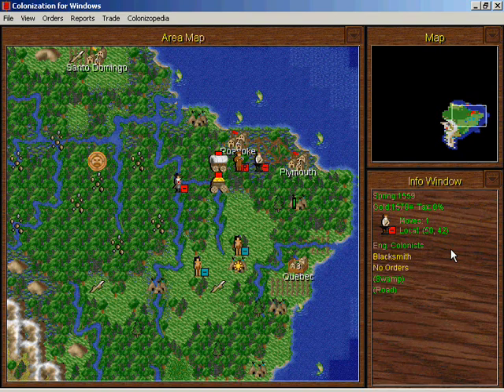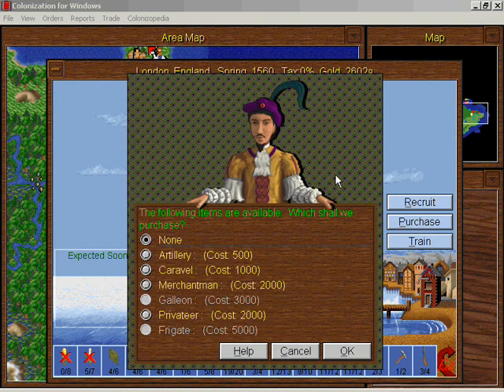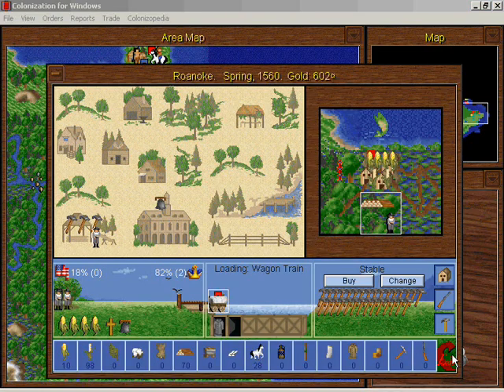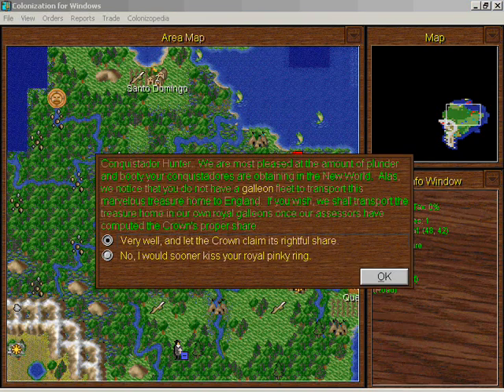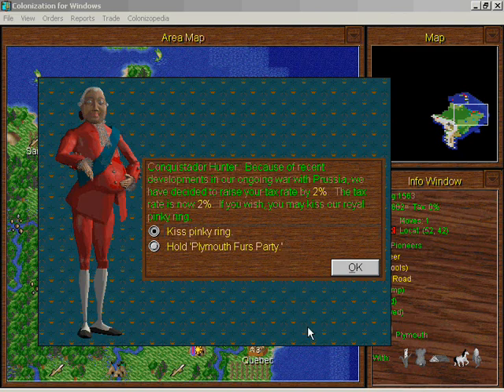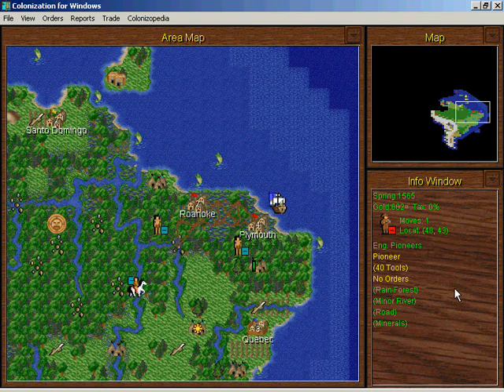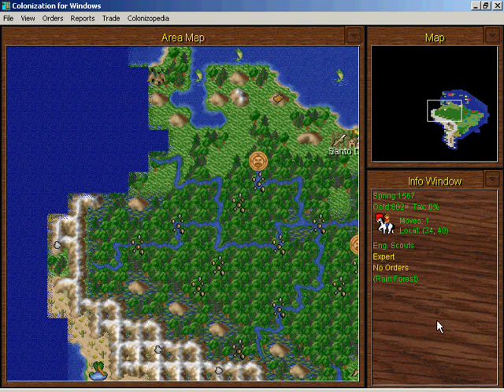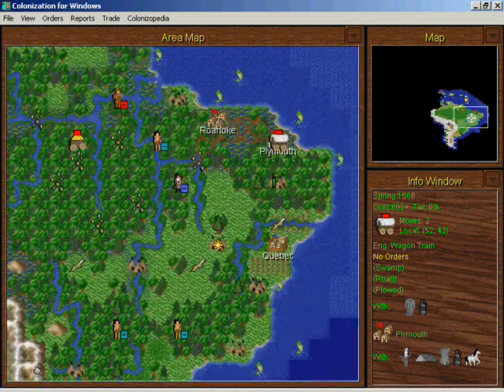Let's play Colonization 5 - The fountain of youth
The treasure is safely delivered to Roanoke, and the first elements of the New English navy are purchased in London. More Indians are discovered. Then the fountain of youth is found by a scout, and confused Europeans flock to the docks!